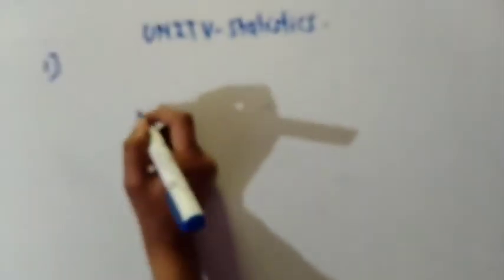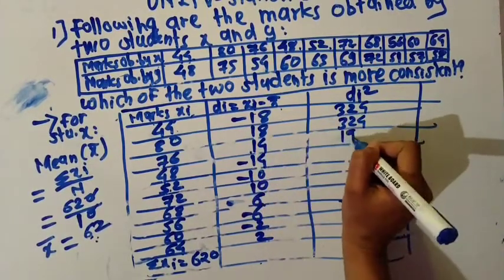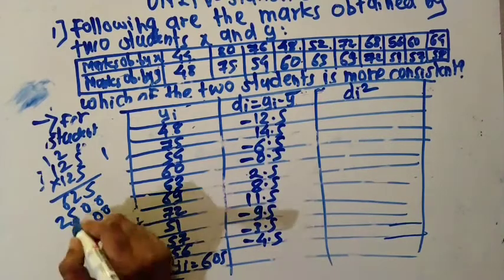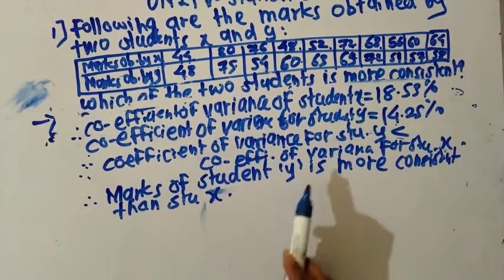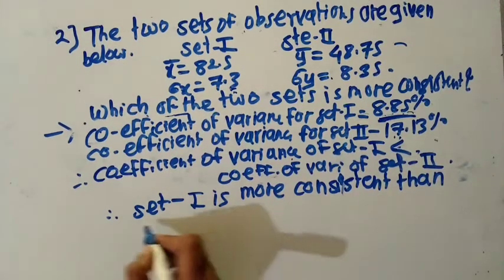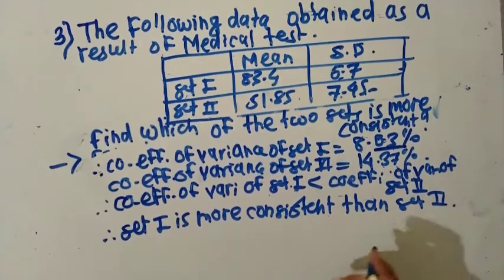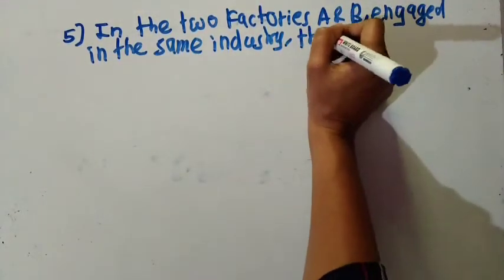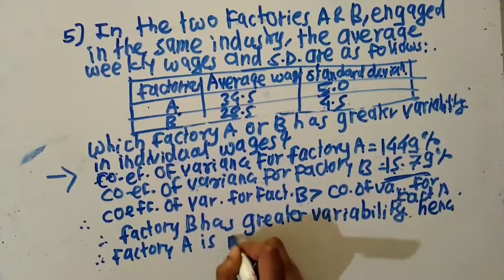Unit 5-Statistics, consistency, computer and civil engineering student